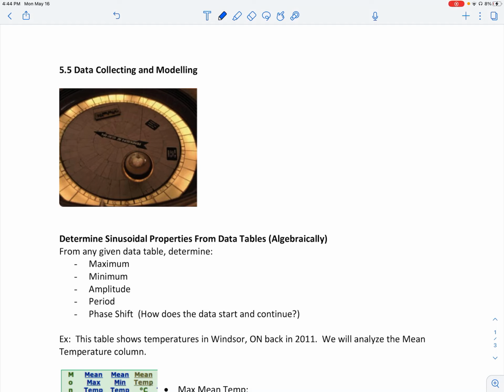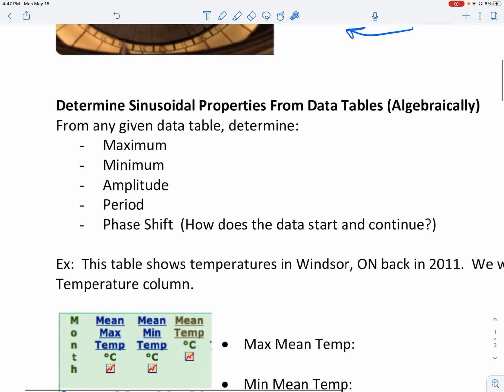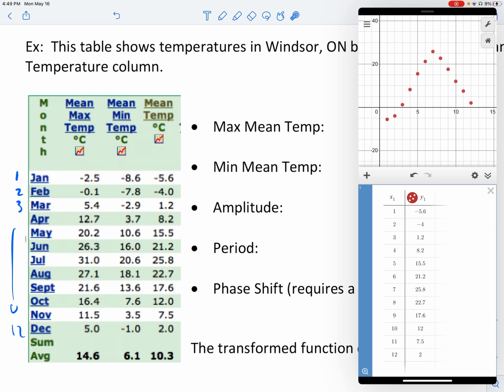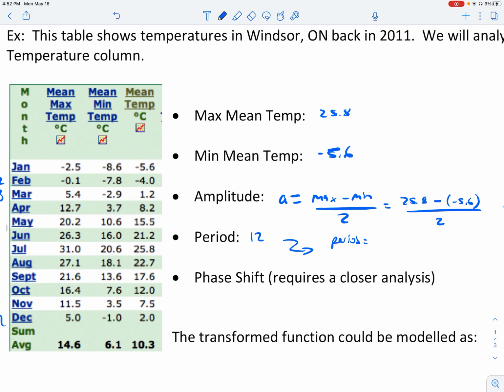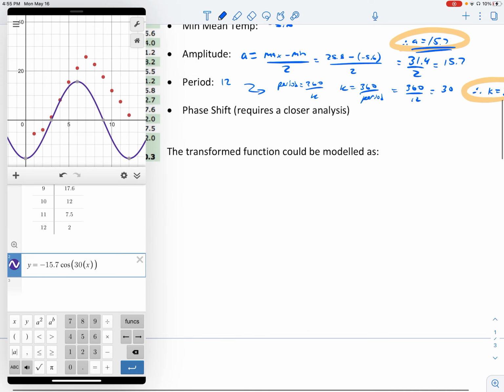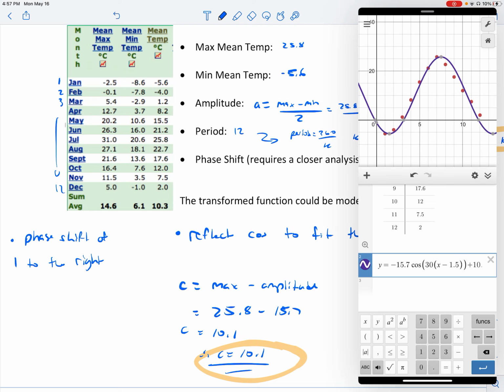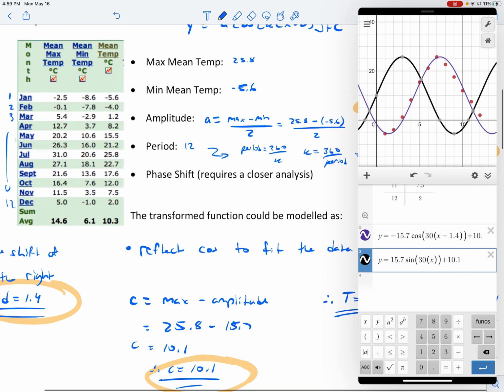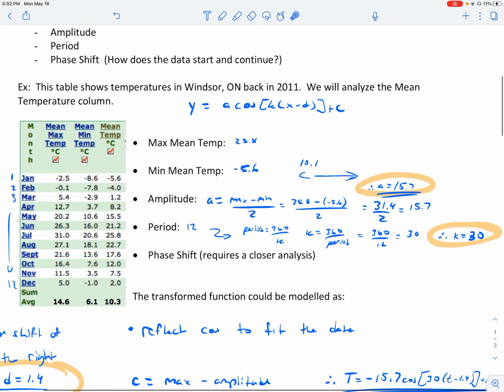5.5 Data Collecting and Modelling (1 of 3)